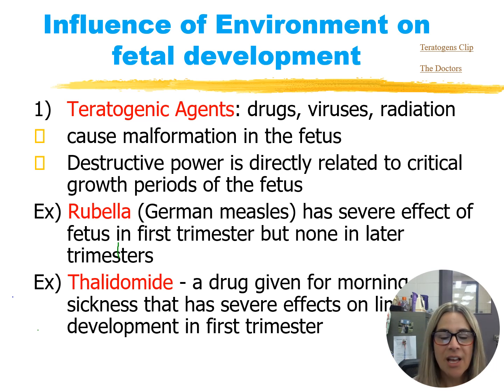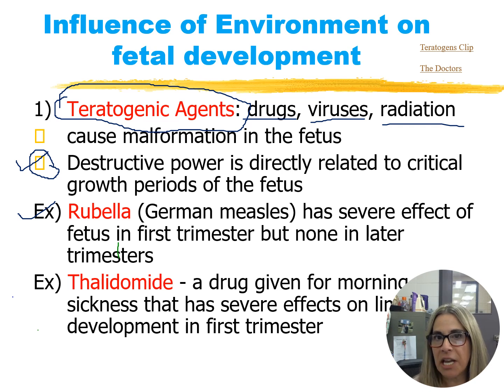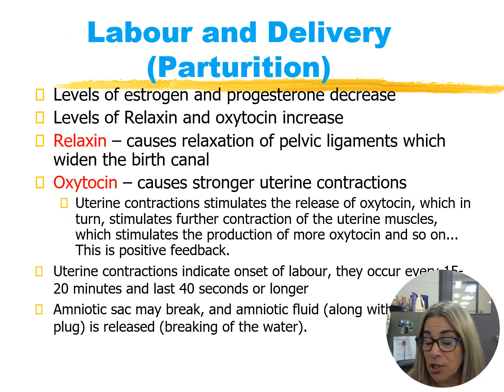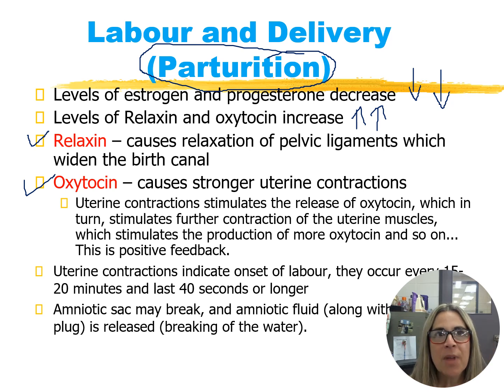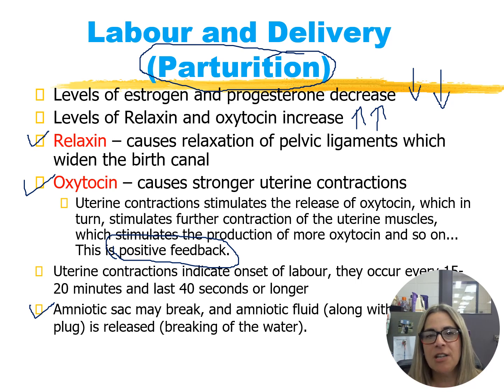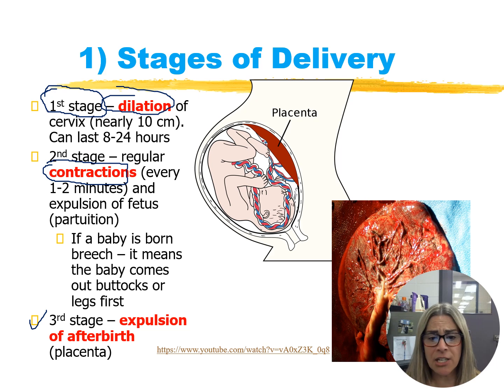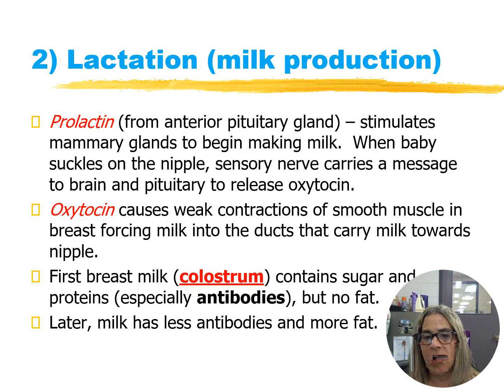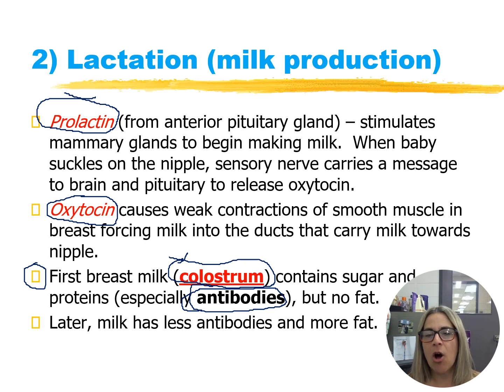Parturition Lecture Recording